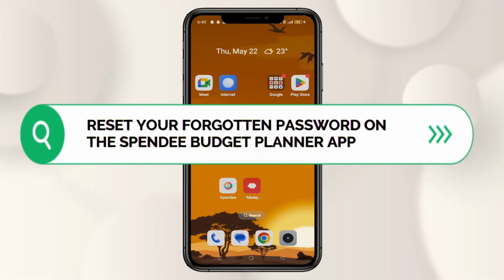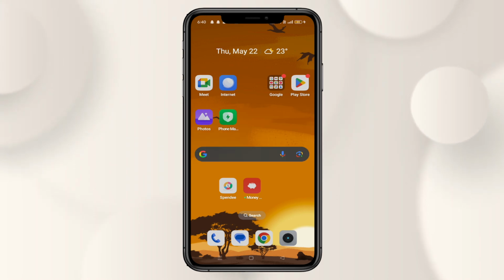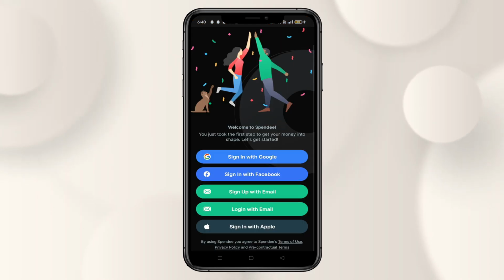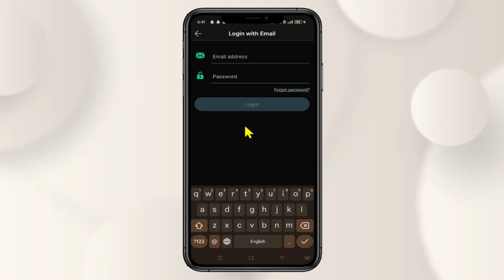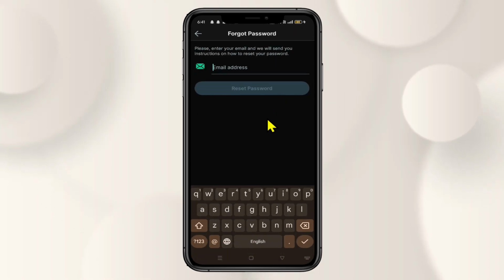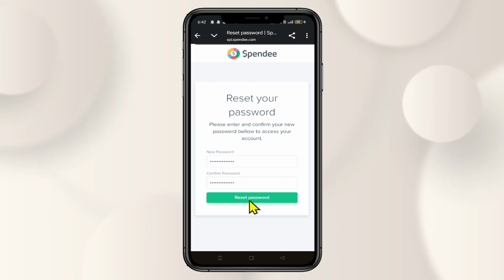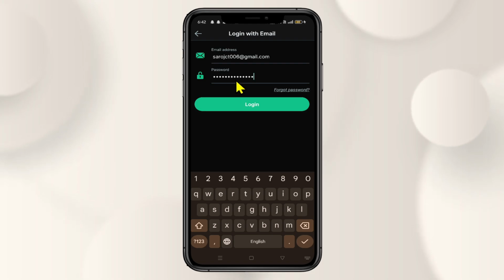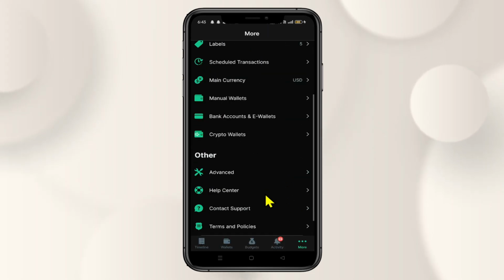How to Reset Forgotten Password on Spendee Budget Planner App 2025?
Forgot your password? Don’t worry! This quick tutorial shows you how to reset your forgotten password on the Spendee Budget Planner app using your registered email. Regain access to your account and get back to budgeting in no time!

📧 Reset password via email link
📱 Works on Android and iOS
✅ Safe and simple recovery process